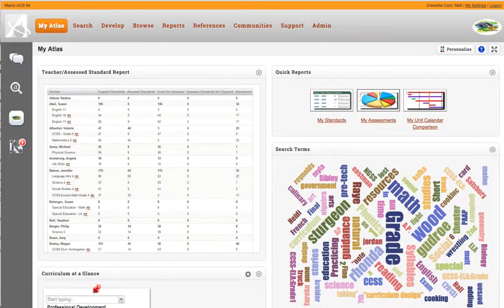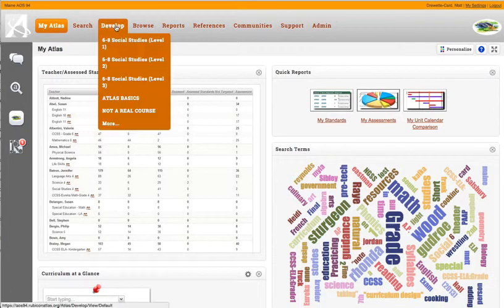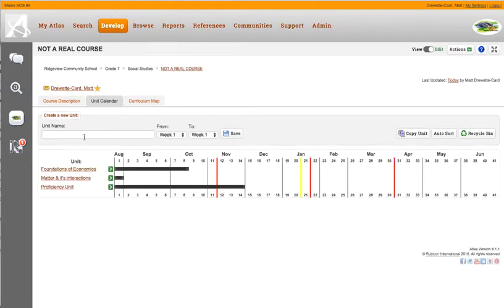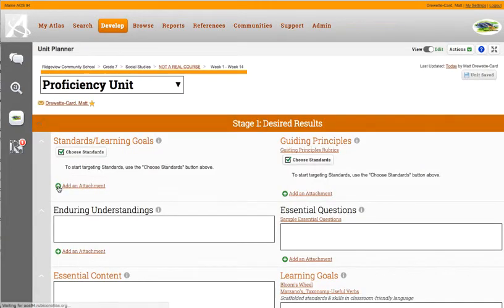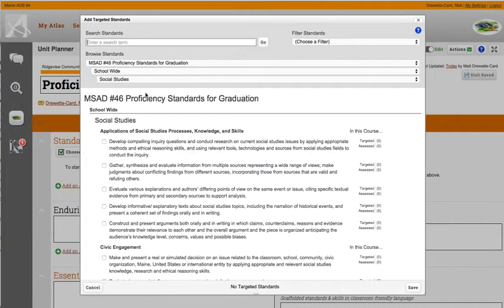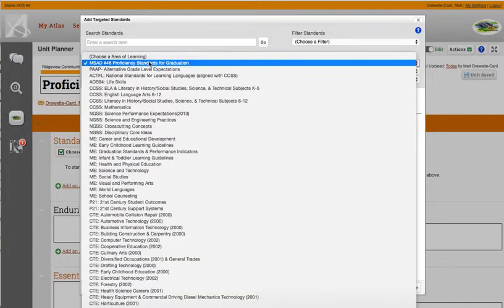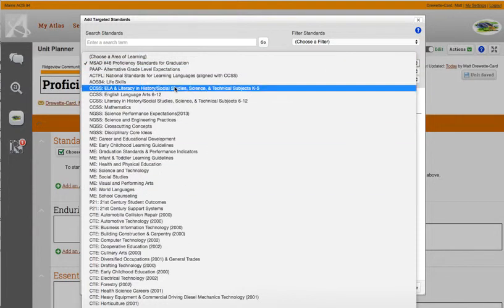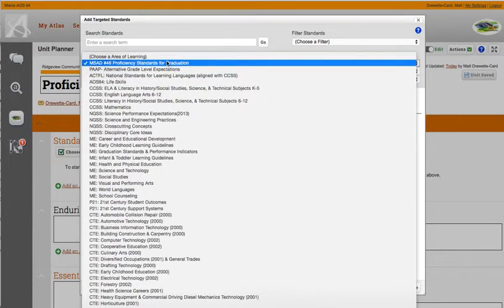MSAD #46 Proficiency Standards for Graduation In Atlas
A quick tutorial of how/where to find MSAD #46's Proficiency Standards for Graduation in Atlas.